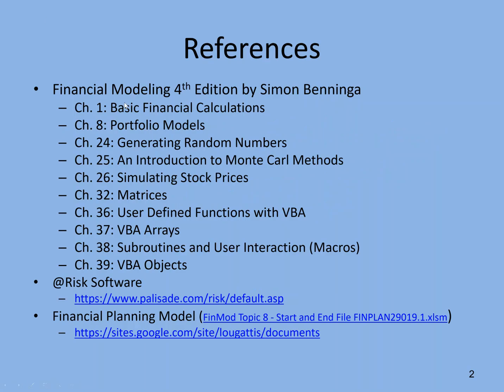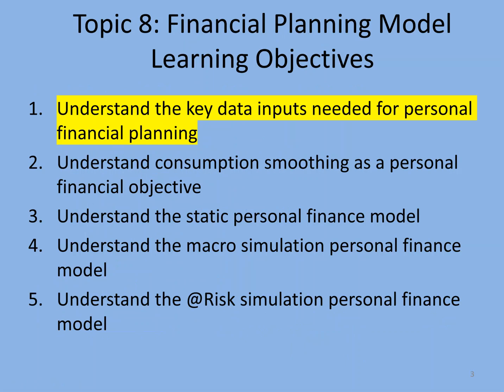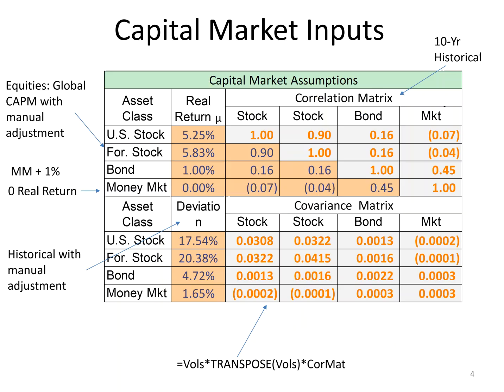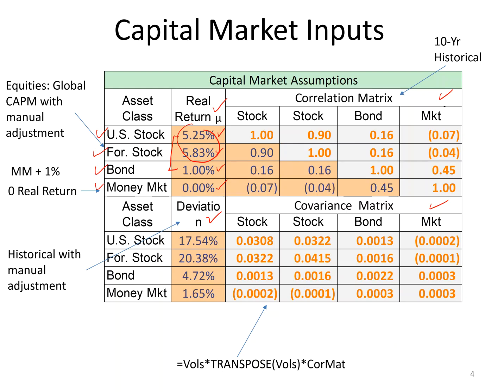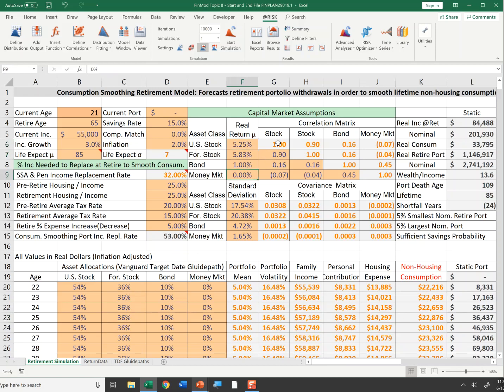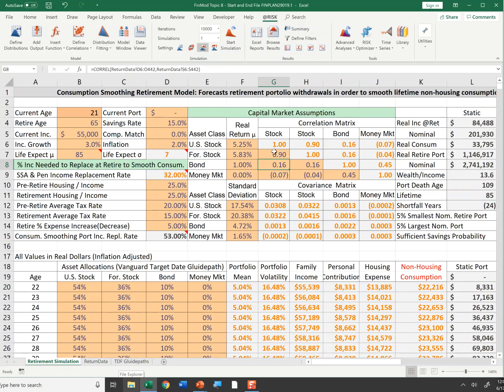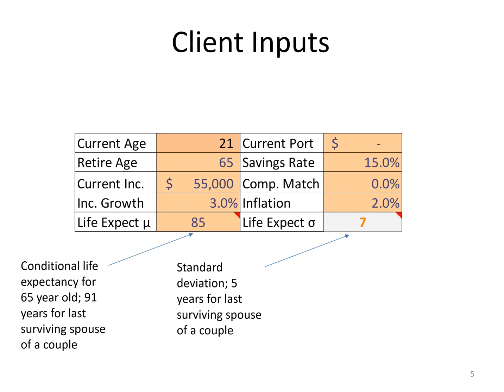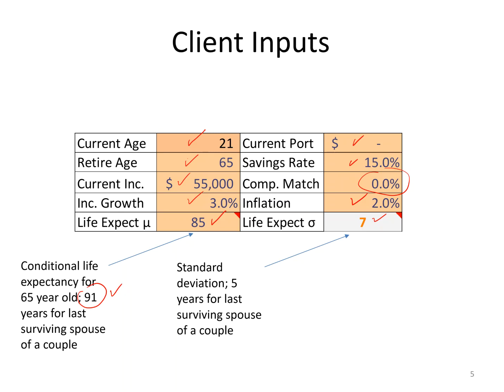AdvFinMod Topic 8 Section 1 Personal Financial Model Inputs